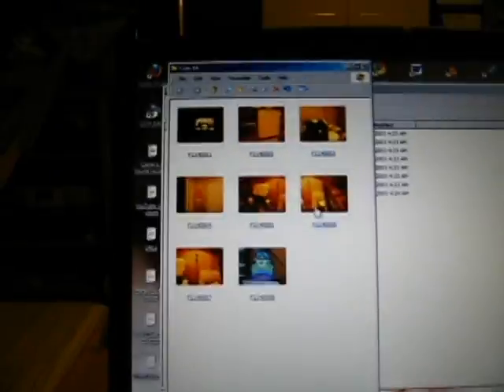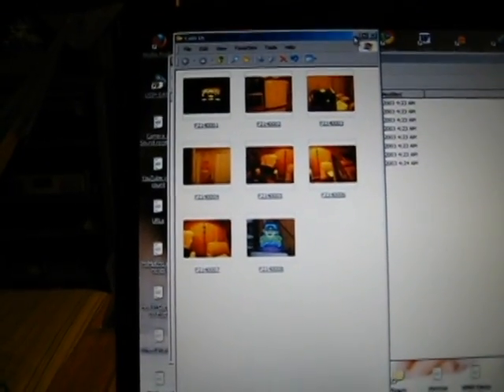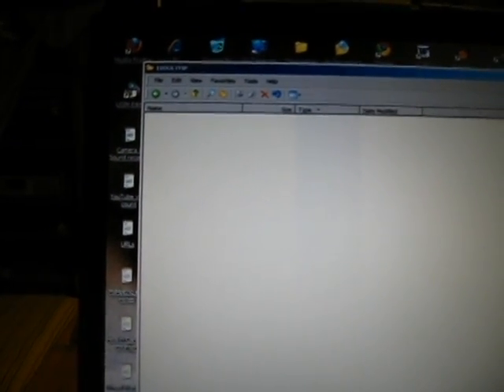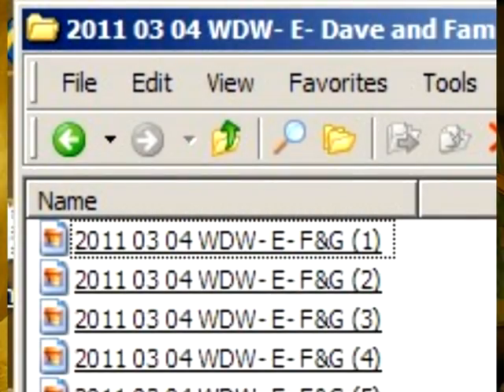Basic Camera Instruct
Originally made for a particular person, have edited this a bit for more general use. Some good tips for the newbie to digital point and shoot cameras and picture taking in general and moving and ordering image files on  the puter. Basic stuff.